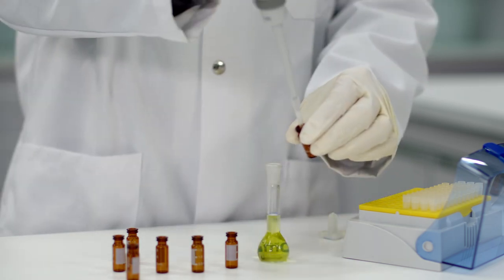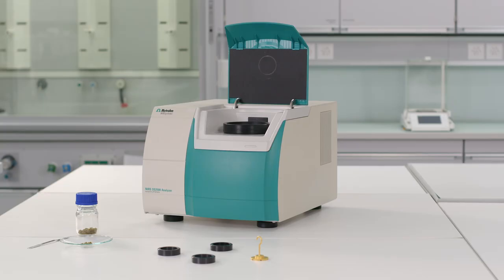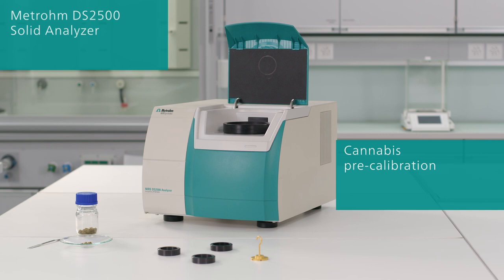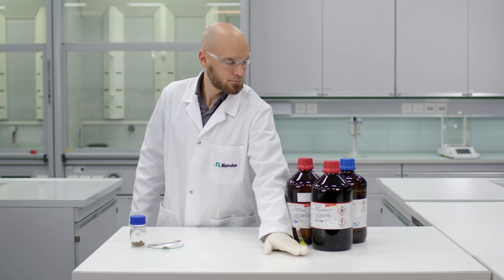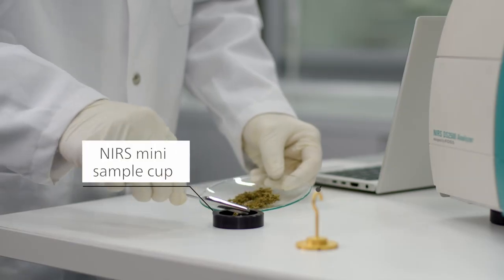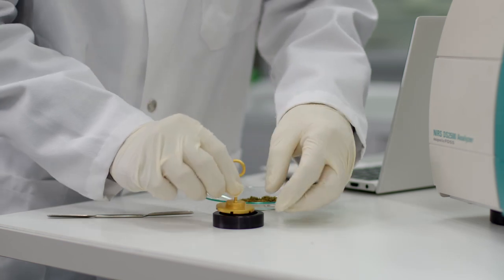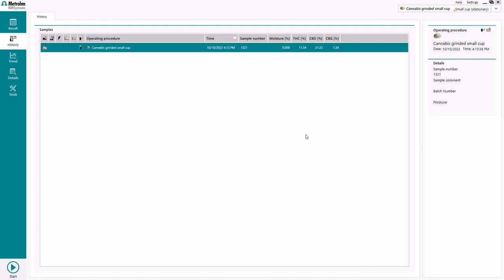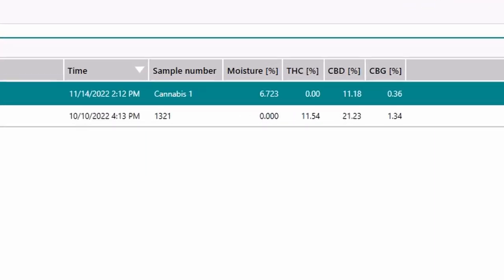Quality Control and product screening of medical cannabis with NIR spectroscopy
In this video we show you how the determination of the cannabinoid profile of dried flower material (including THC, CBD, and CBG) and even moisture is now possible in less than one minute and using no chemical. This determination is done with NIR spectroscopy using the Metrohm DS2500 Solid Analyzer and the cannabis pre-calibration.

00:00 – Introduction
00:40 – Cannabis pre-calibration
00:55 – How to measure a sample with the DS2500 Solid Analyzer